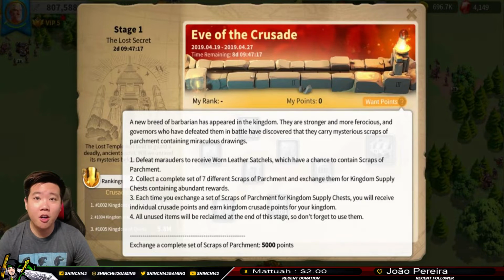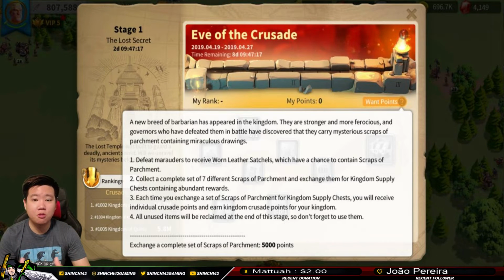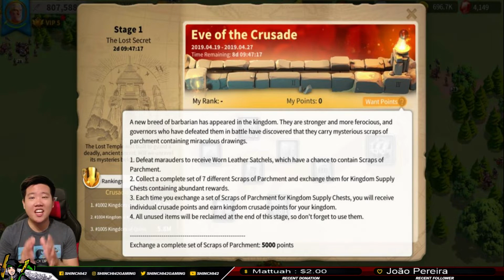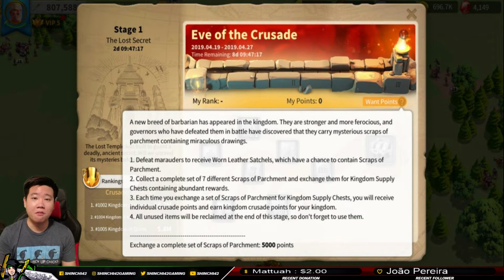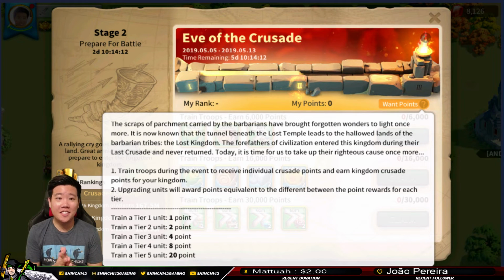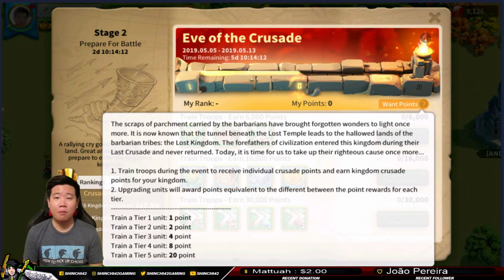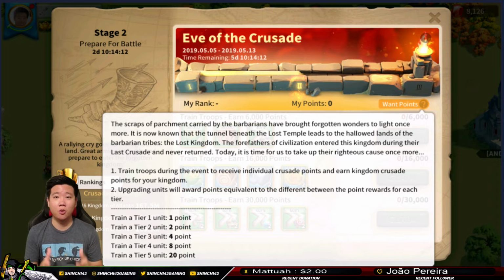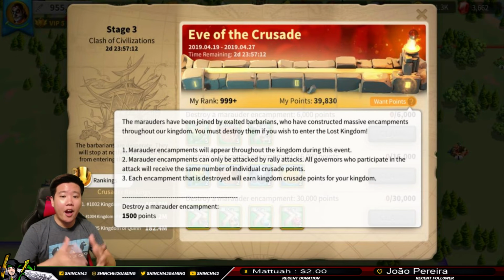Lost Kingdom Stages Overview Strategy Guide and Tips | Rise of Kingdoms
If you would like to tip me for my work you can do so

Prior to Entering Lost kingdom you will be participating 3 Stages just like MGE before getting into the kill event.

Stage 1 - Defeating Maruaders (Special Barbarians) this is the best time to obtain as much points as you can because in this stage it does give out a massive amount of points, be sure to be prepared an save up action points .

Stage 2 - Troop Training Event, this even favors heavily for pay to win players as they can train T5 Units and gain a massive a mount of points, If you are free to play or moderate spender , this maybe a good time for you to use your troop training speed up and train troops if you are in dire need to troops but ultimately I do not recommend that you force yourself into training troops just be a shadow of your pay to win.

Stage 3 - Defeating the Marauder Encampments this stage is similar to the king of tribes which is one of my favorite event because this event enhances the activity of your alliance it and needs cooperation and team work for your team to succeed .

Tips
- Focus on Increasing Rally capacity by upgrading Castle Size
- Focus on your peacekeeping commanders (barbarian Specialists) such as Lohar, Boudica, Belisarius , CaoCao and Minamoto. These commders will assist you to defeat these barbarians and neutral units that you will face in the lost kingdom.

Shinchi42 T-Shirts

Do Turn the notification on for daily updates. This means a lot for a new content creator definitely motivates me when I see you guys supporting this channel.